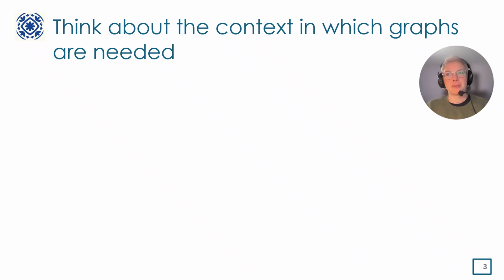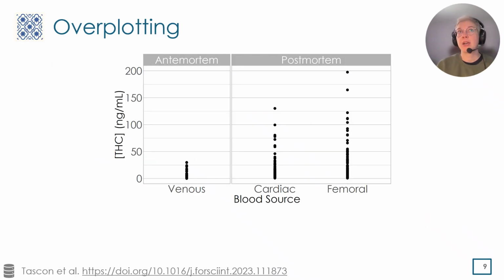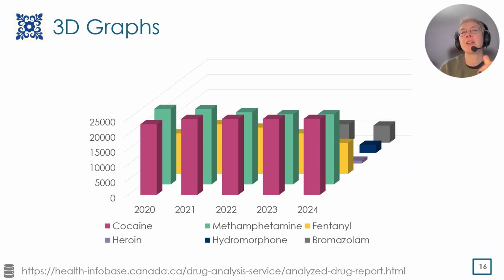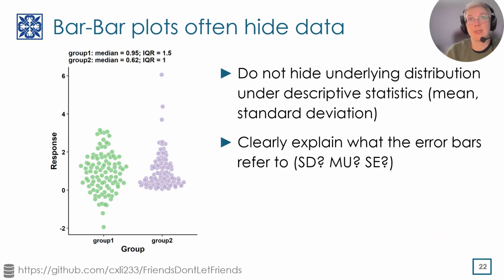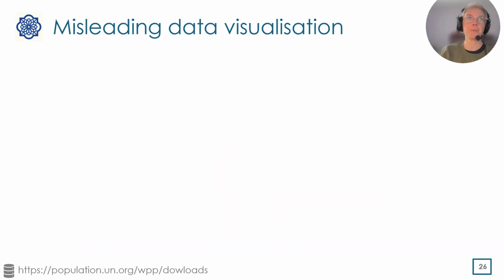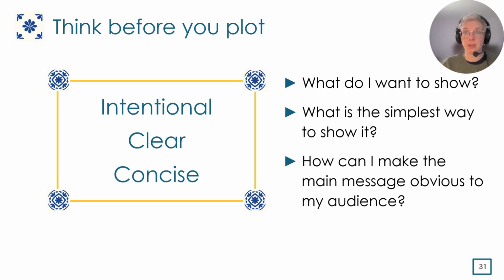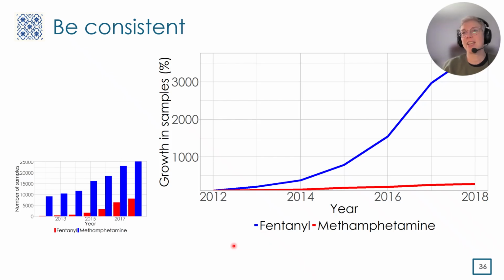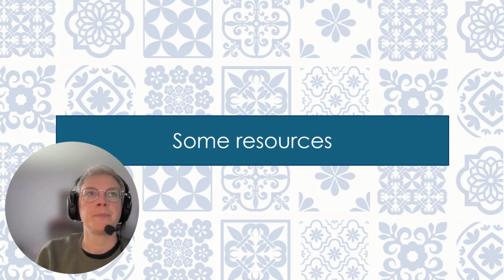Data Visualization (SOFT 2025)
Discussing best (and worst!) practices for data visualization, with loads of examples relevant to forensic toxicology.
Presented as part of Workshop 11 - "Data Analysis: Collection, Preparation and Visualization" at SOFT 2025 (Portland).